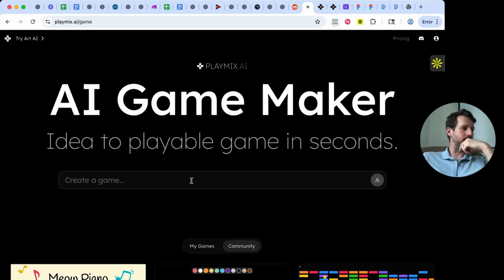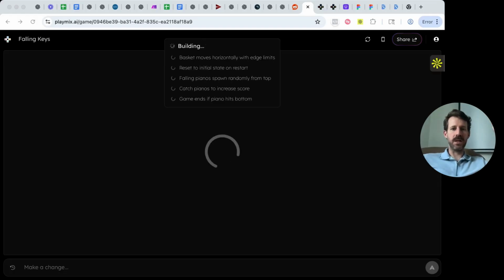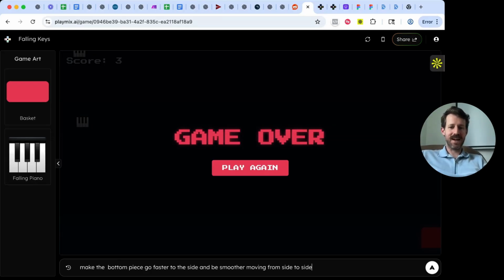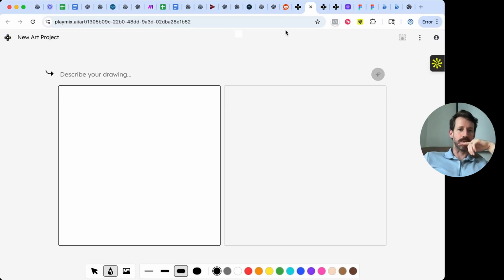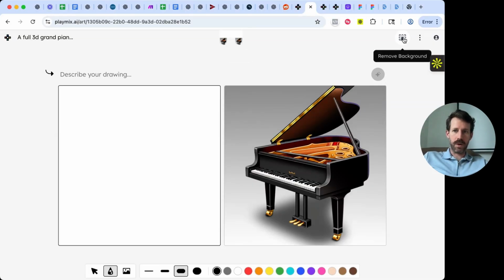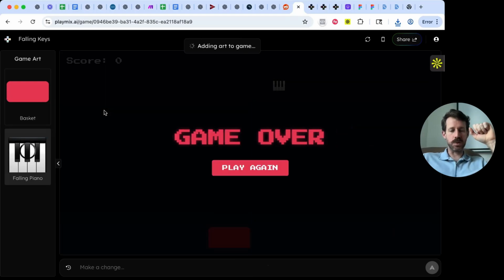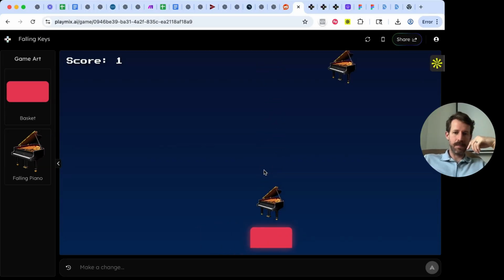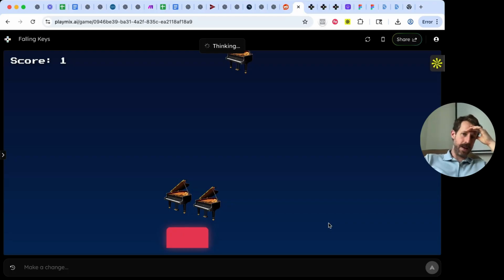Review of PlayMix AI for Game Design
This is a video about Review of PlayMix AI for Game Design